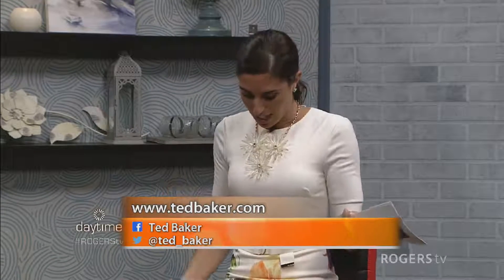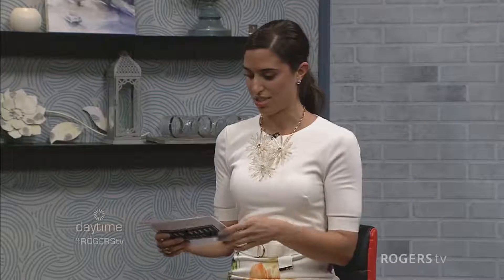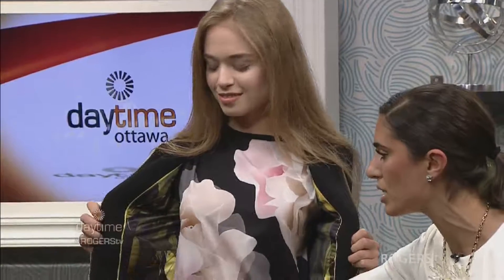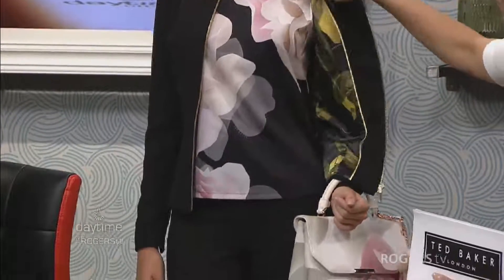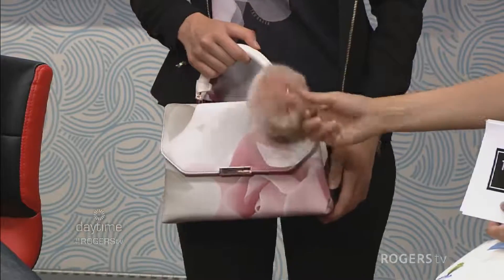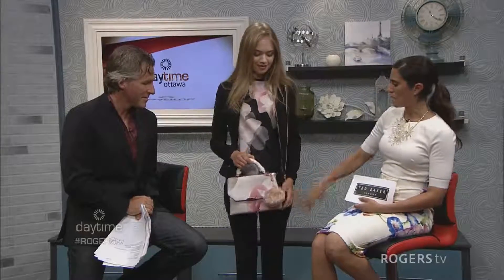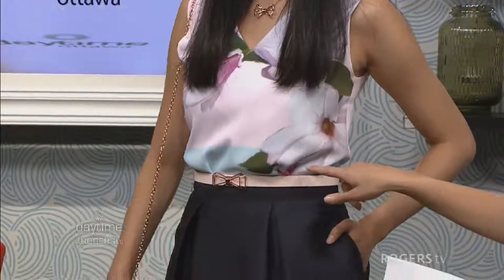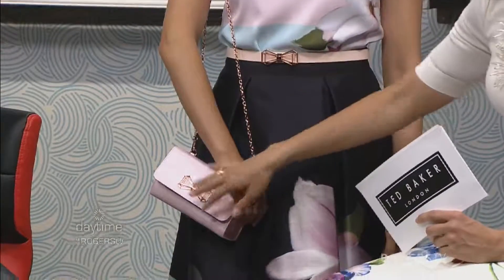Ted Baker Fashion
We got to see some of the great fashion you can find at Ted Baker in the Rideau Centre